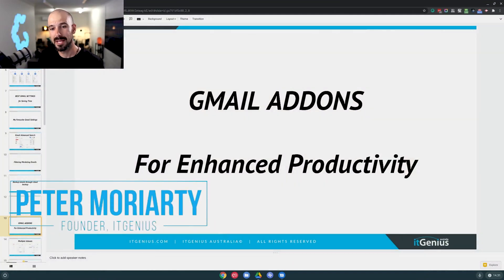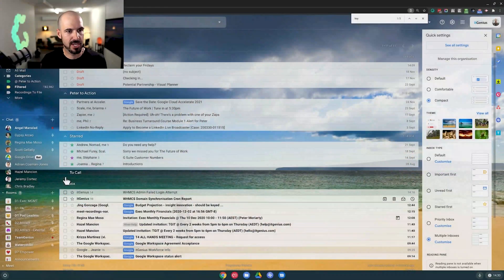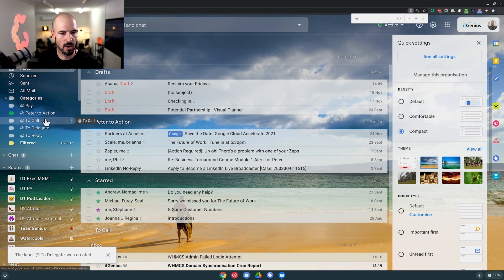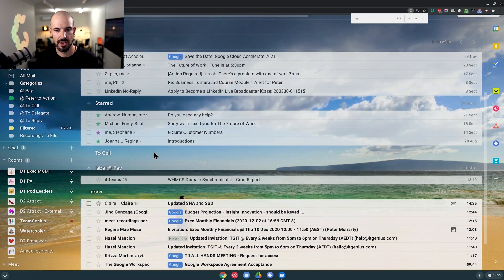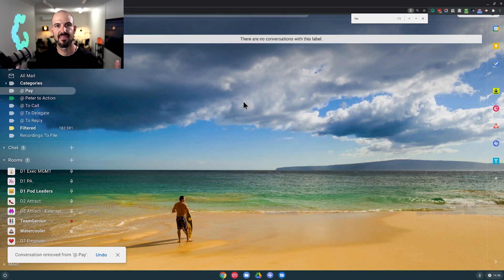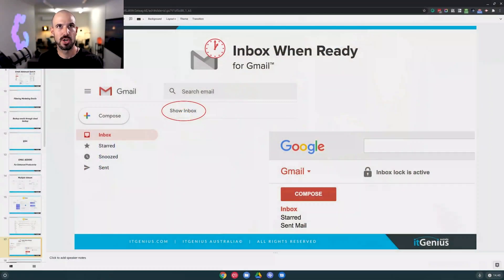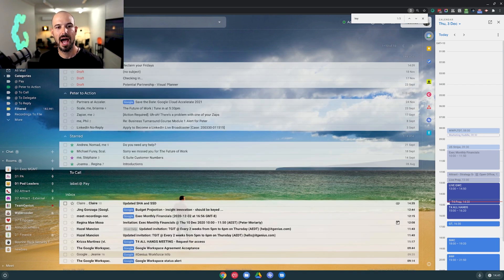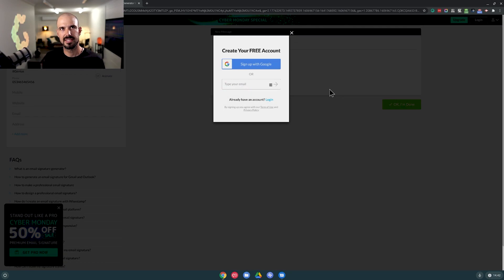Why going 'Everything Google' is good for your Business | Part 3 of The Ultimate Gmail Masterclass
Email is now the most constant business communication tool no matter what industry you are in. It is powerful enough to break down the barriers of distance, language, and time zones between people who have access to email and internet. However, it has also caused many to easily get overwhelmed when hundreds of messages are left unopened in their inbox.

Is email really difficult to manage? How do you fine-tune it for maximum productivity? How do you cut through your overflowing inbox and focus on what really matters?

Here are some of the things that we will cover in this session:
-Things you should know when switching to Gmail from Mac Mail and Outlook
-Configure advanced Gmail settings for maximum productivity
-Gmail keyboard shortcuts that will ultimately change your life
-…and our top tips to 'triage' your emails and get inbox zero everyday!